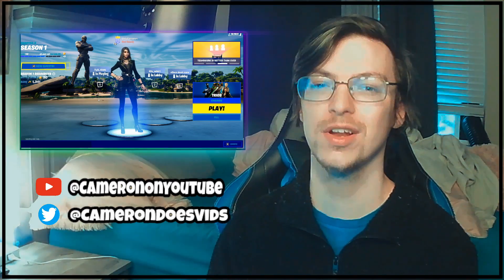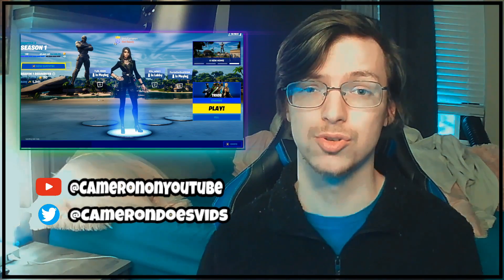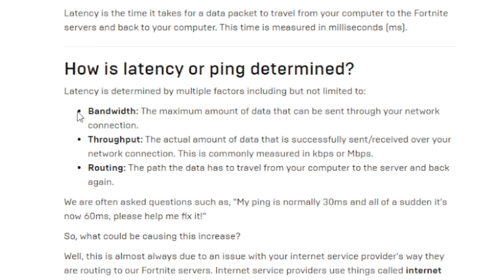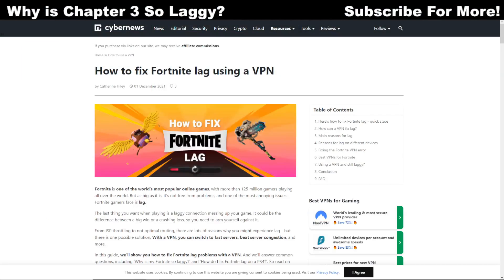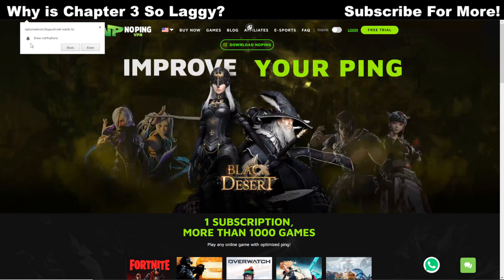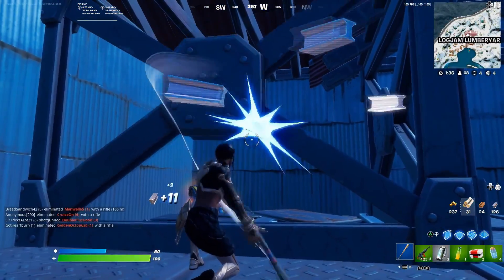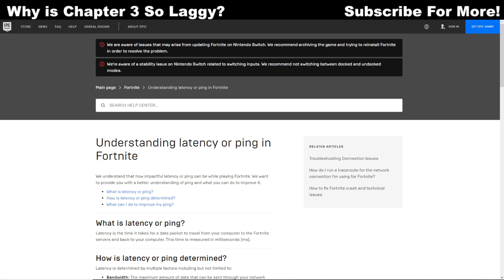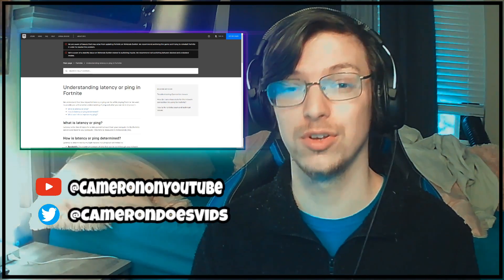THIS Is Why Chapter 3 in Fortnite is SO Laggy! (How To Reduce Lag & Improve Ping in Fortnite Ch 3)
Today's video is all about Chapter 3 Season 1 lag in Fortnite, there may be a few things you can do to improve your connection and give you the edge against your opponents!